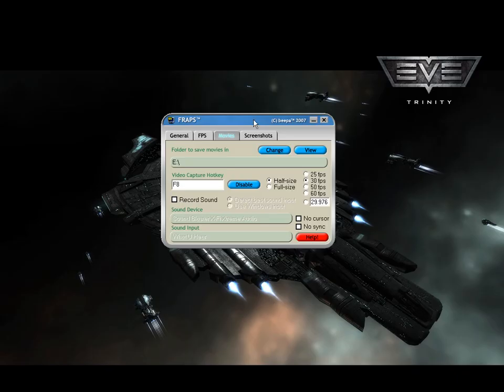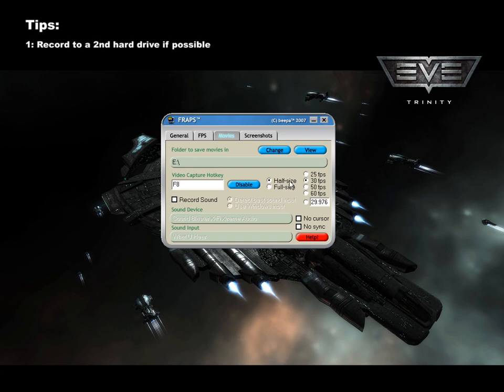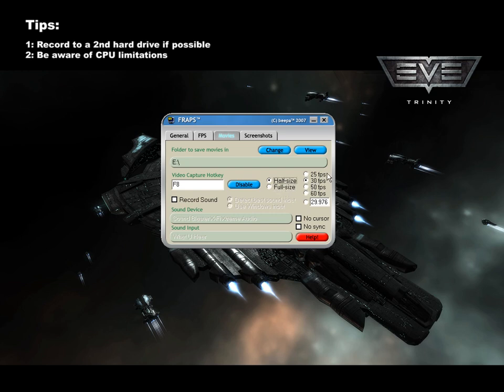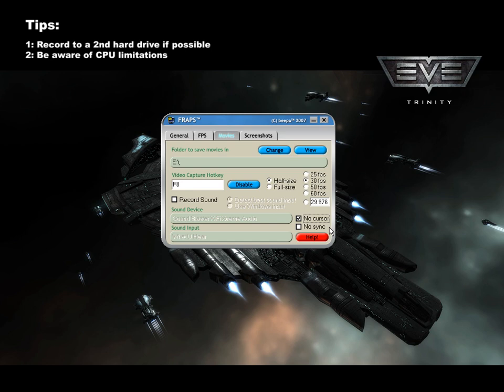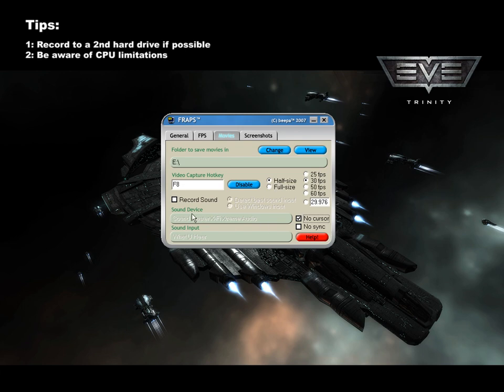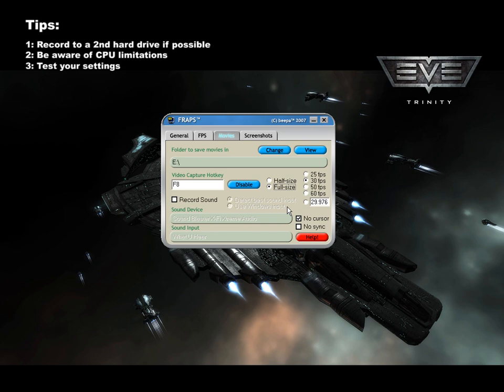EVE TUT FRAPS by EVETUTORIALS from 20080104